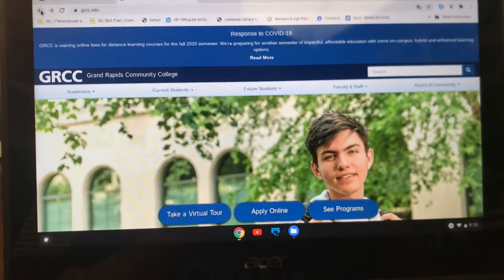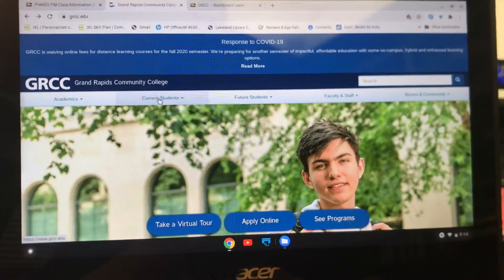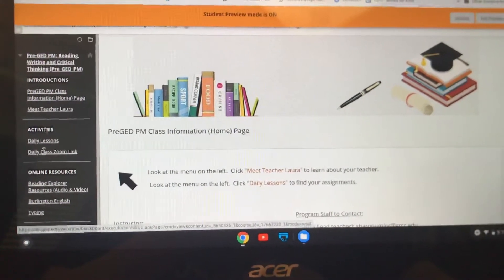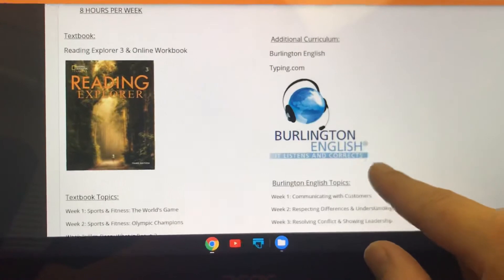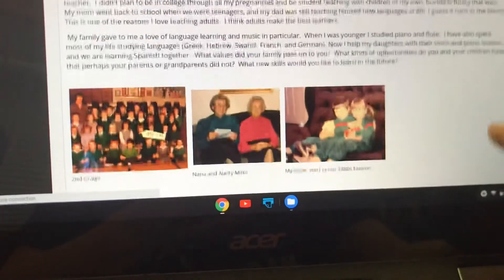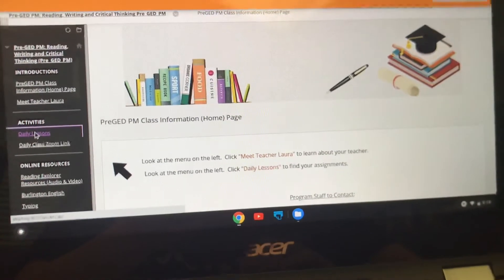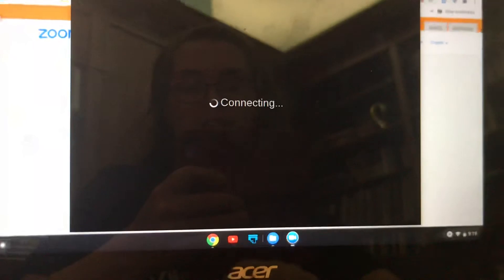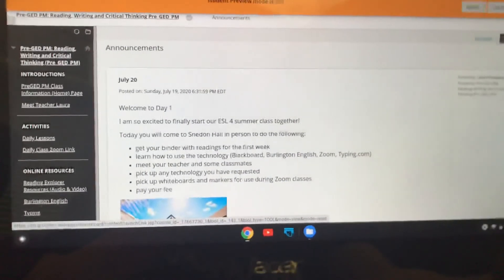PreGED Blackboard Introduction